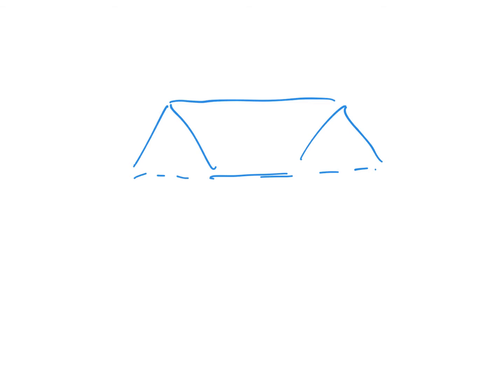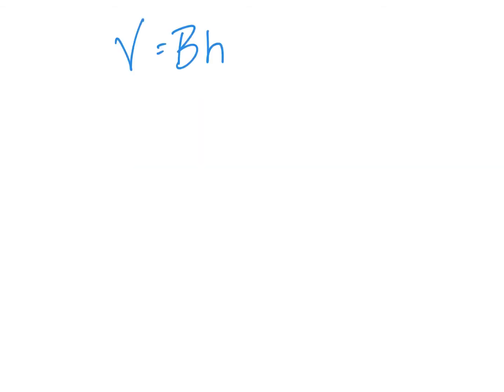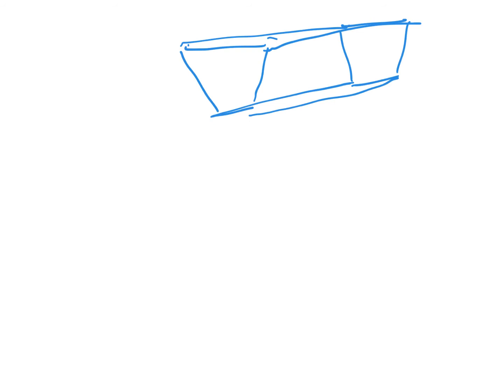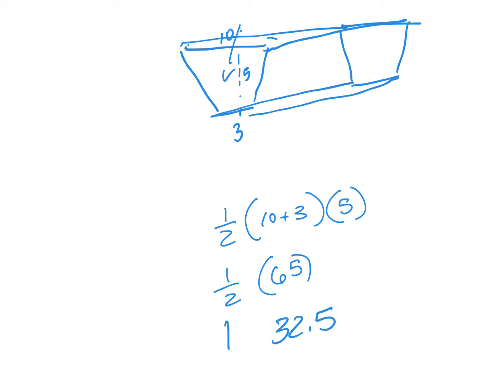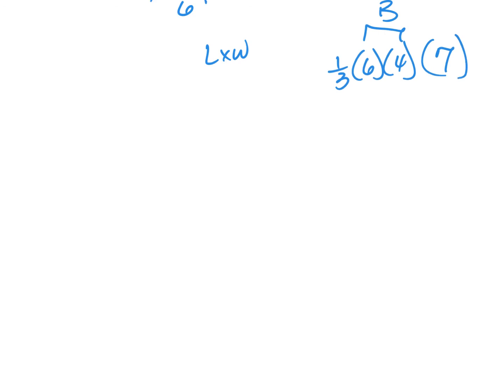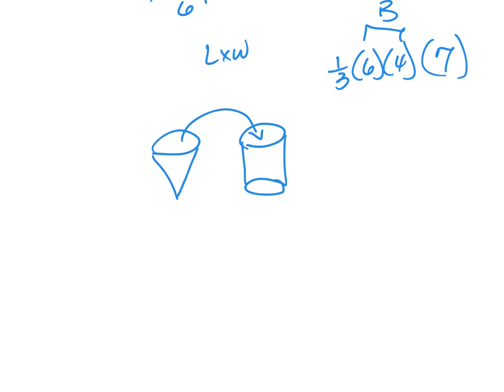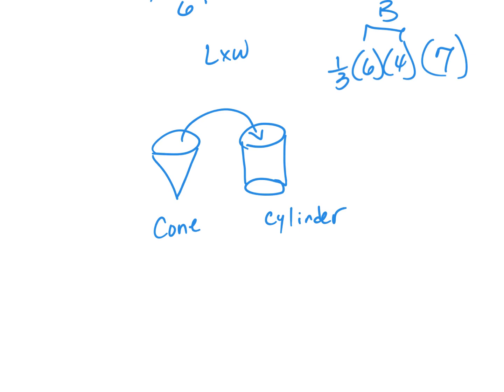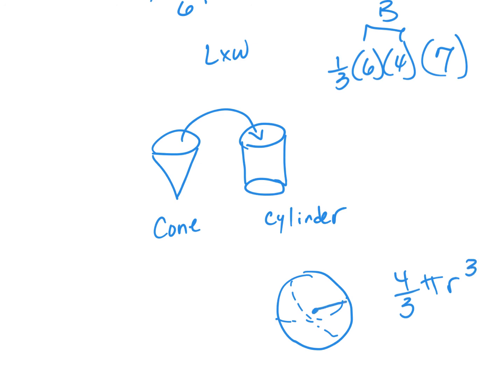5-4 Volume of Solids.mp4